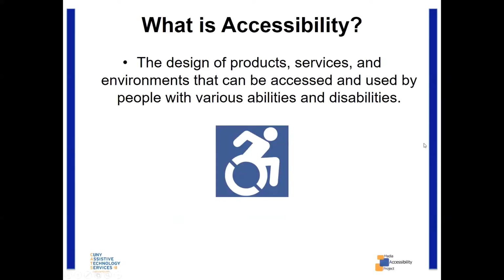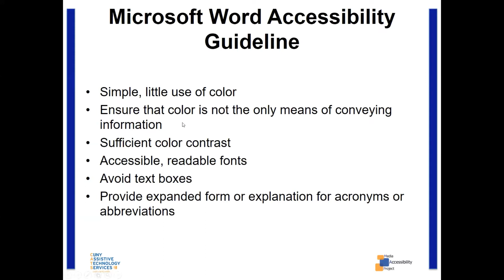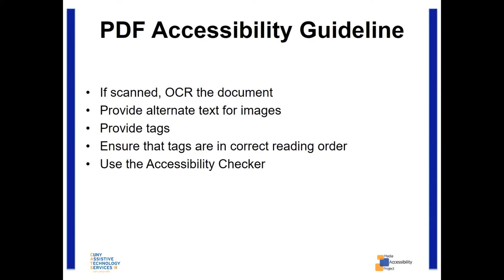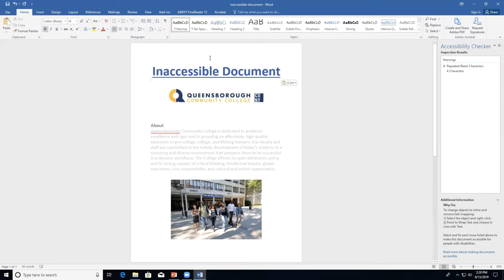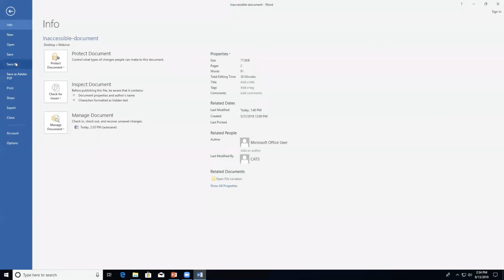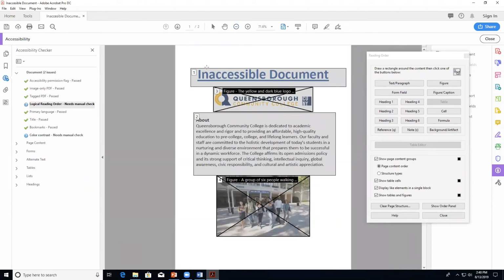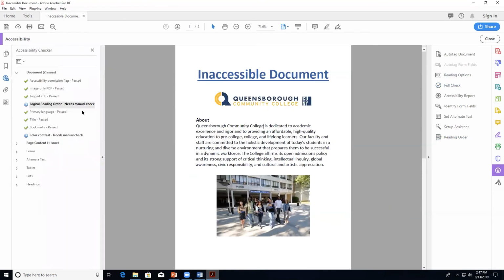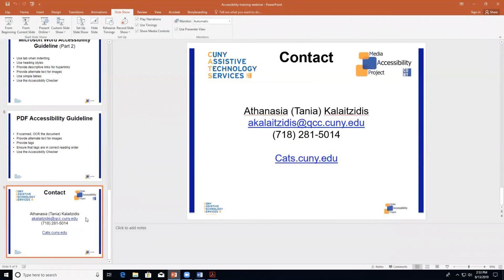Webinar: Creating Accessible Digital Course Content